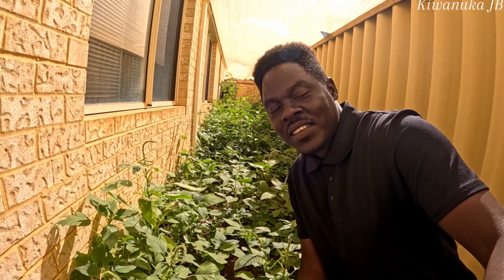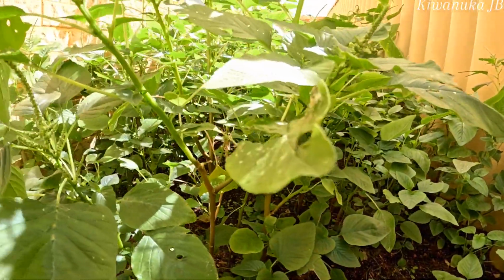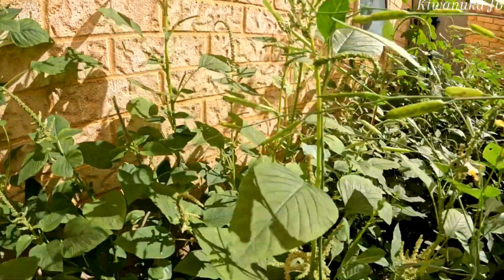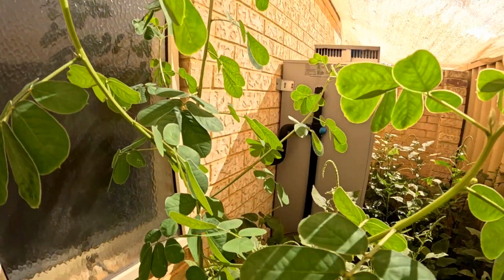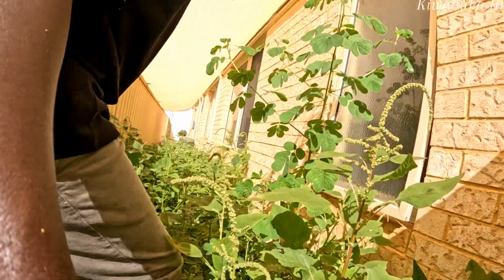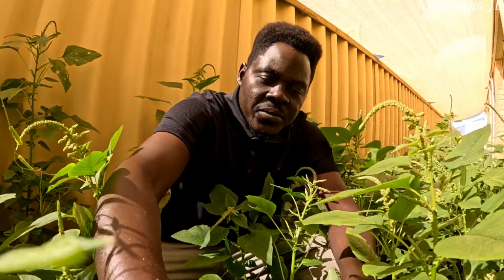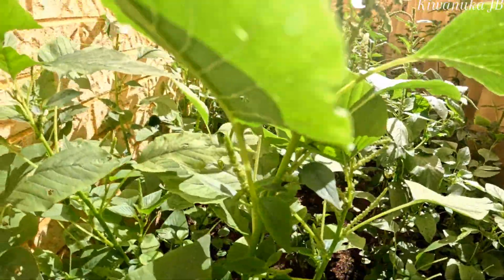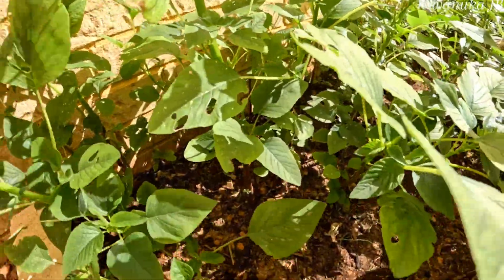Organic vegetables | Grow free from fertilizer in the backyard || Urban Gardening 🇦🇺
Dodo/Amaranth/Mchicha/ Terere

Amaranth, commonly known as Dodo mostly grows in Africa, eaten as a side dish during meals.

The nutrients values this green leafy plant adds to our bodies are numerous, However its seeds offer even more health and nutritional benefits to our health.